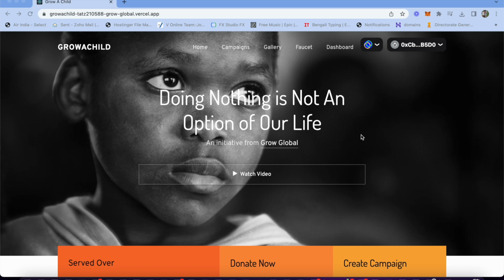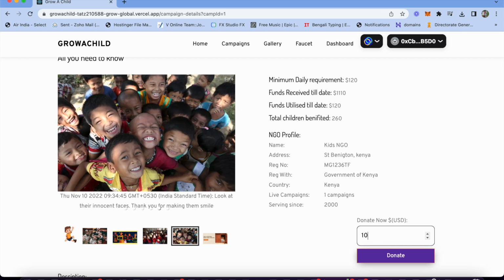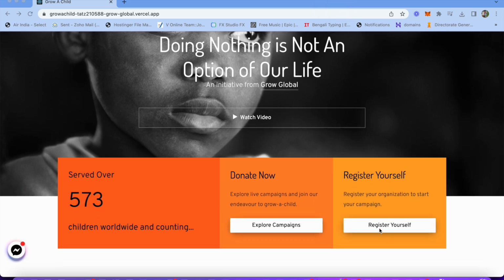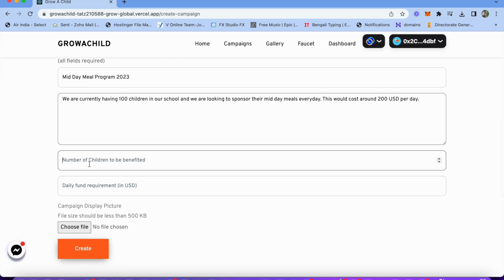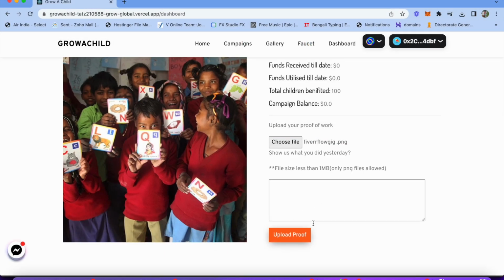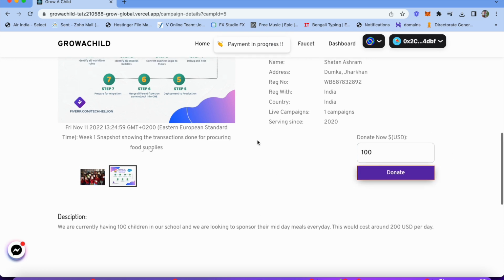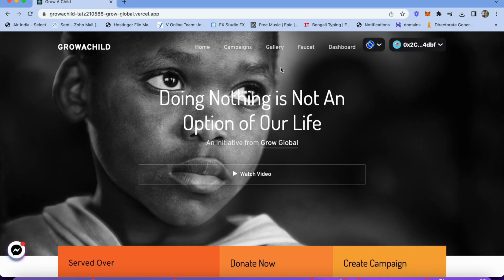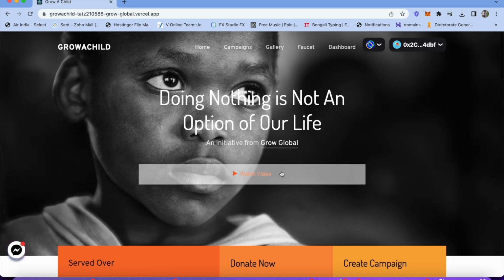GROWACHILD - CELO HACKATHON ENTRY, 2022 (TEAM GROWGLOBAL)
Shortlisted Idea for Celo Hackathon 2022